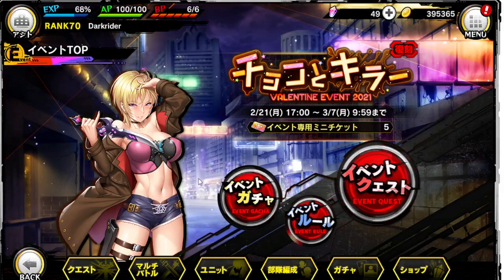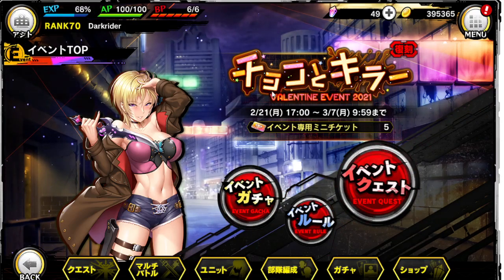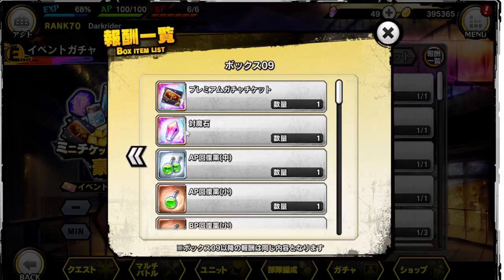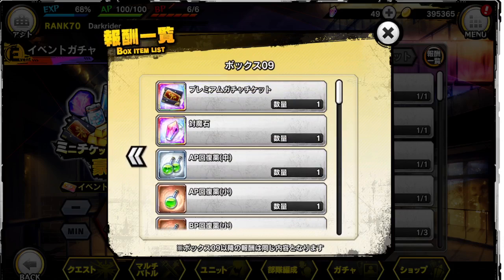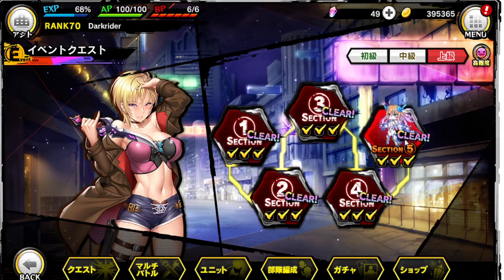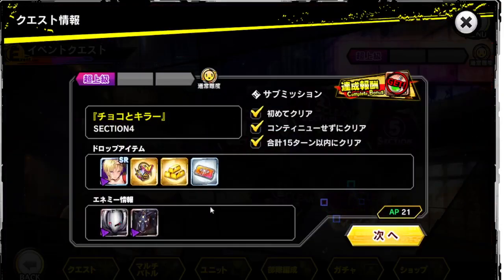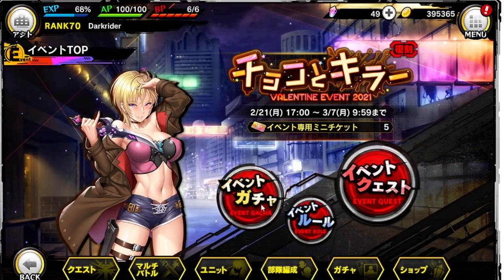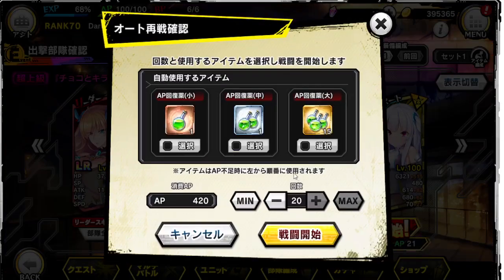Taimanin RPG (How to farm gems and gacha ticket effective)